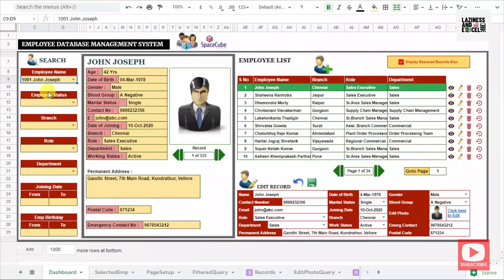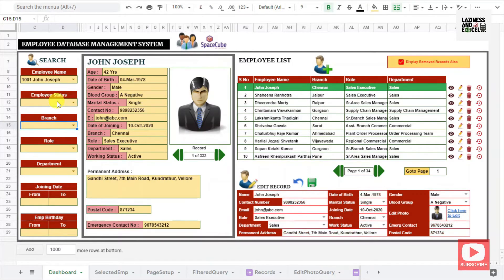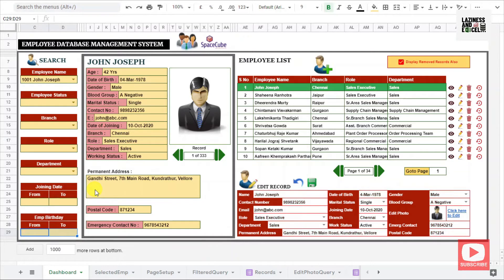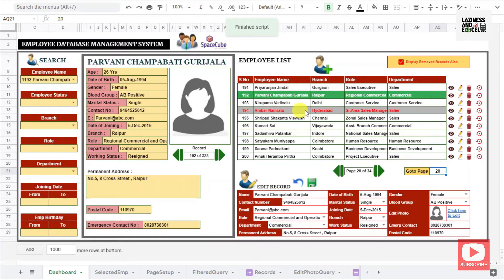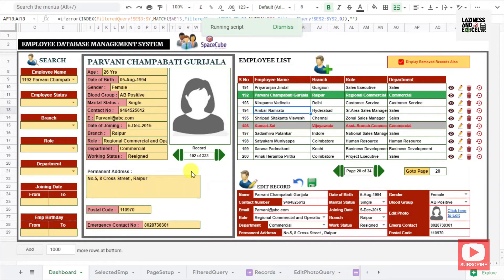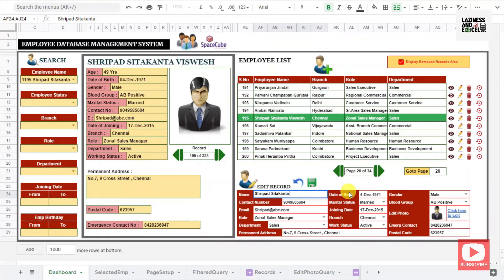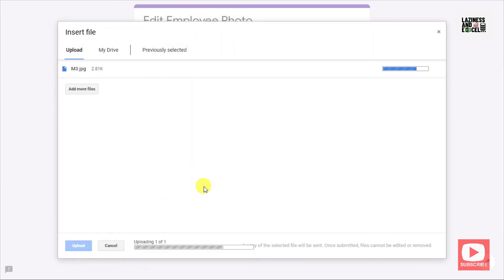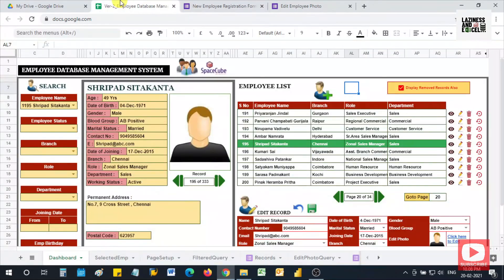01 - EMPLOYEE DATABASE MANAGEMENT SYSTEM | LAZINESS AND EXCEL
Product Name : Employee Database Management System using Google Sheet.

In this session, you will see the overview of this amazing Employee Database Management System.

This Employee Database Management System is created using Google Sheet, Google Form and Google App Script. Using this tool, you can organize your company employee information. You can Search any Employee  details within a click and edit / delete and even you can restore the deleted records back to the database.

In this complete series, I will teach you how to create this amazing Employee Database Management System from scratch. And at the end of the course, I can assure you that you will have a good understanding on how to work with Google Sheet efficiently by using various advanced functions and formulas like INDEX – MATCH / IF Conditions / Query Function / Data Validation and you will have great knowledge on how to automate things using Google App Script.

🡻   You can create a copy of this dashboard by following the purchase link given below.

LAZINESS AND EXCEL